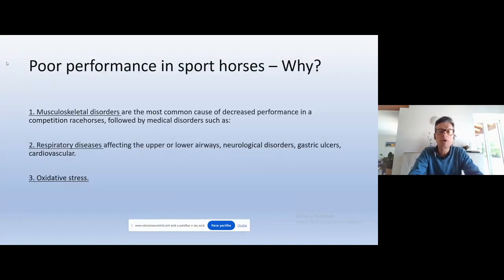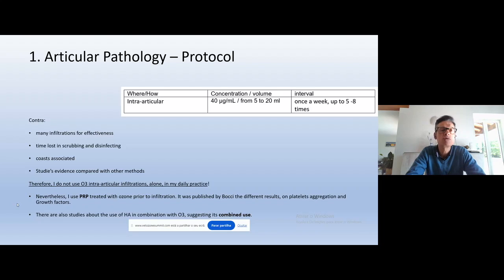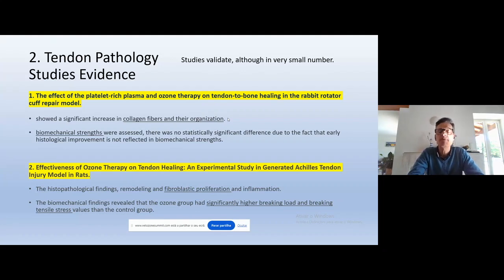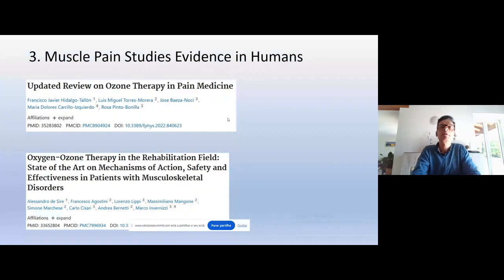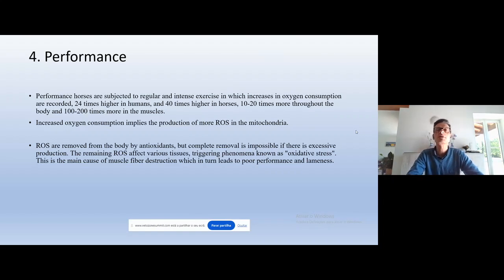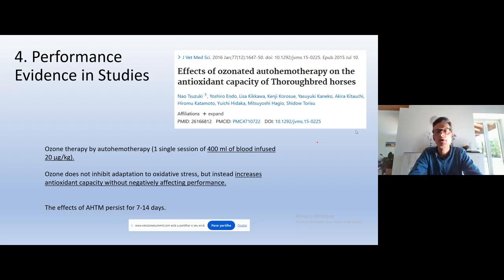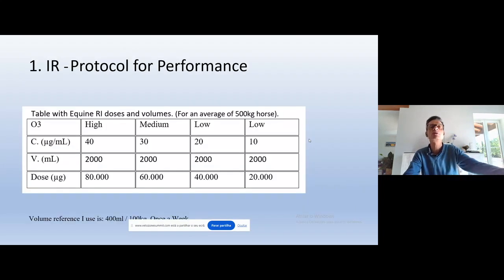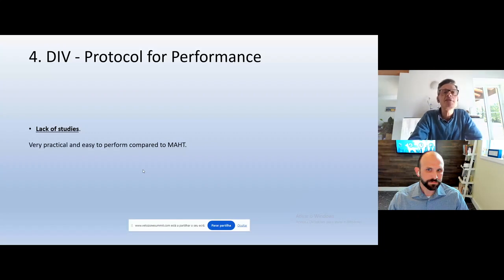Optimizing Performance with Ozone Therapy: 2024 Veterinary Ozone Therapy Summit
Explore how ozone therapy can be used to optimize performance and recovery in animals.

In this lecture from the 2024 Veterinary Ozone Therapy Summit, Dr. Luis Fazenda discusseshow ozone therapy enhances oxygen utilization, boosts mitochondrial function, reduces inflammation, and supports faster recovery — making it an invaluable tool for athletic and working animals.

Learn about clinical protocols, case examples, and practical strategies for integrating ozone therapy into performance medicine.

**Timestamps:**
00:00 – Introduction
05:00 – Dr. Fazenda's Protocol
08:00 - Protocol for PRP Activation
10:20 – Tendon Pathologies and Ozone
16:35 – Ozone for Pain Medicine
21:18 – Ozone for Performance
28:15 - Protocol for Performance

Take your veterinary practice to the next level by unlocking the full potential of ozone therapy for performance and wellness.